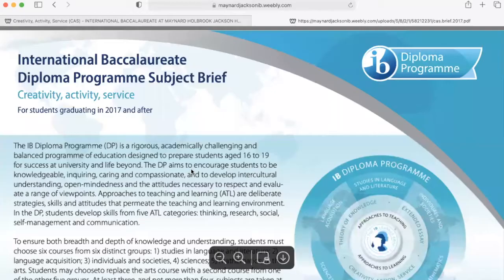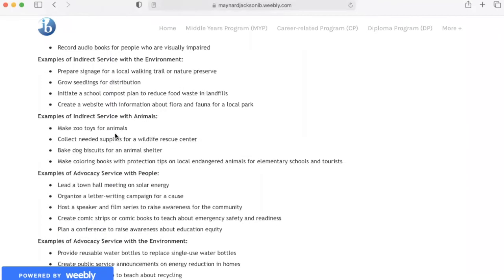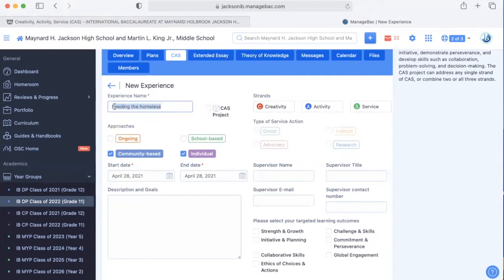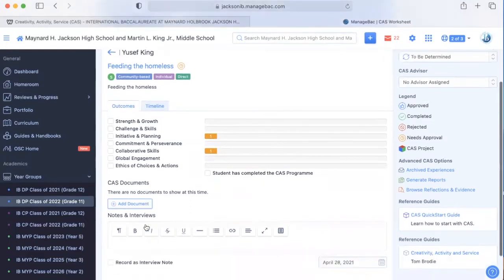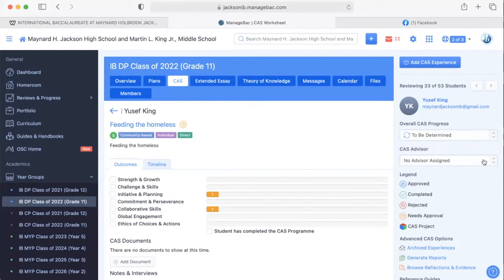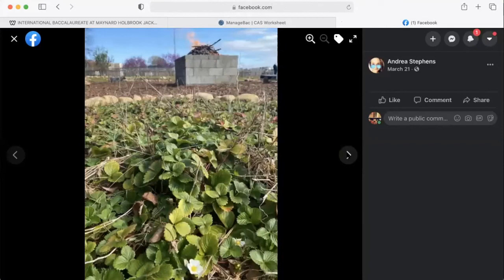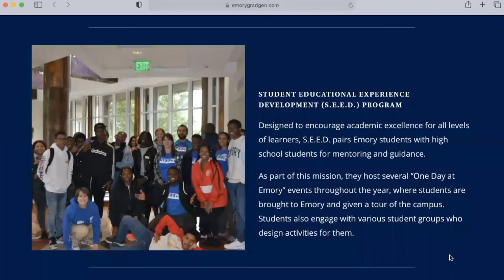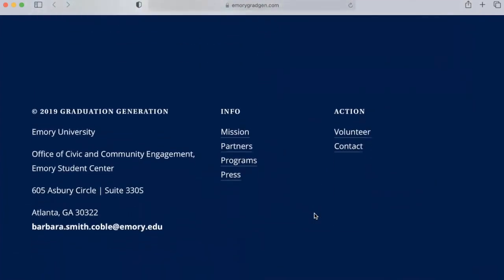IBDP CAS Instructional Video 2021 (MJHS)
A brief description of how to record CAS in ManageBac for the MJHS IBDP Class of 2022.